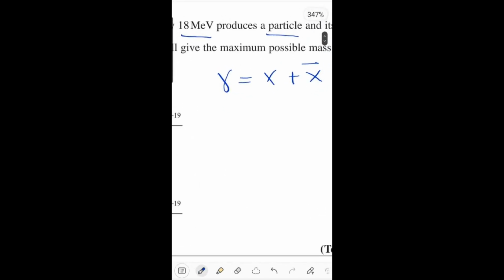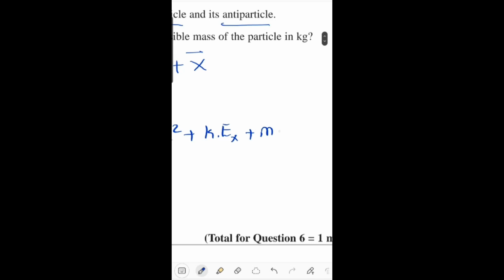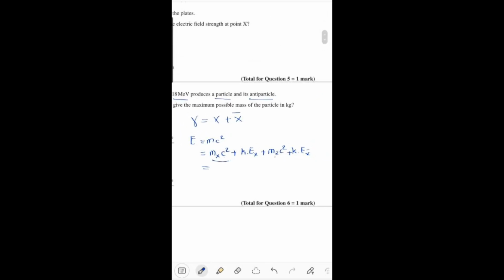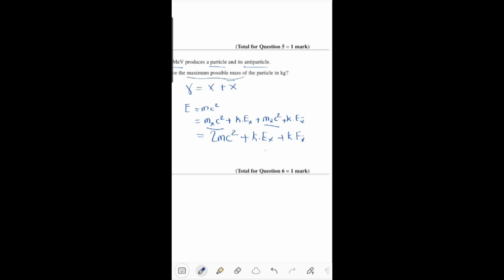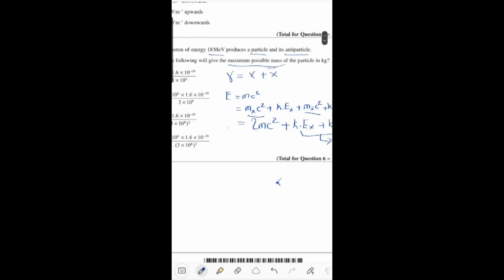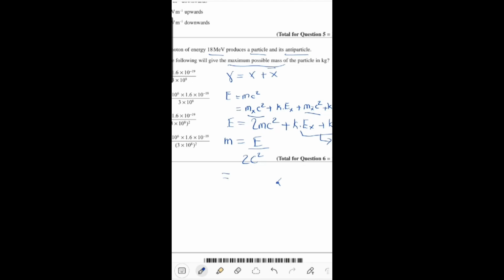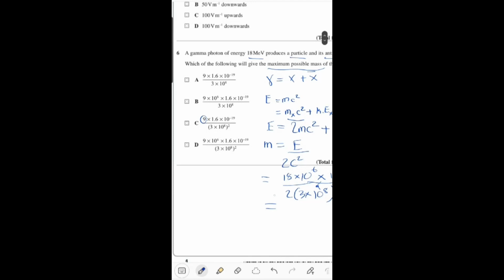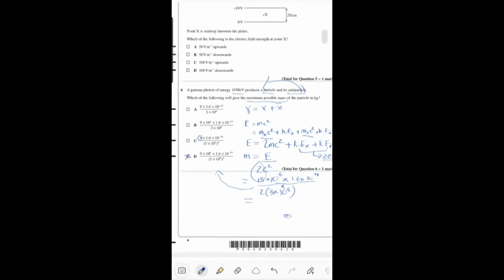WPH14/01 | January 2020 | Multiple Choice Questions | Q6